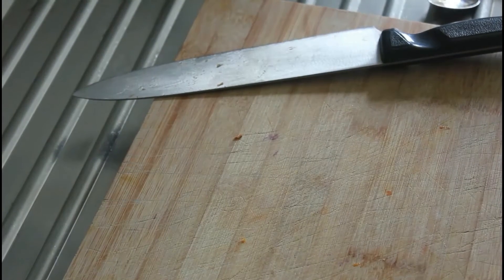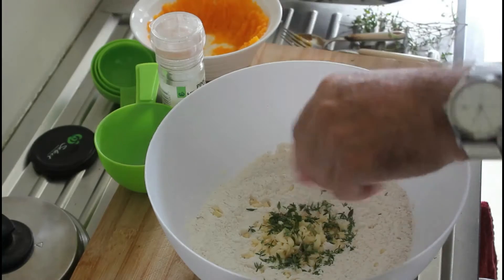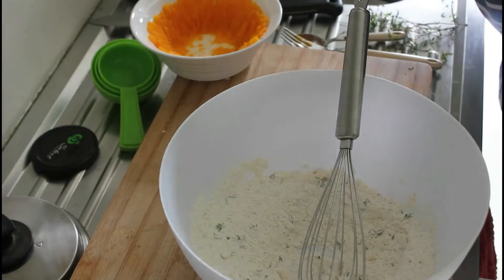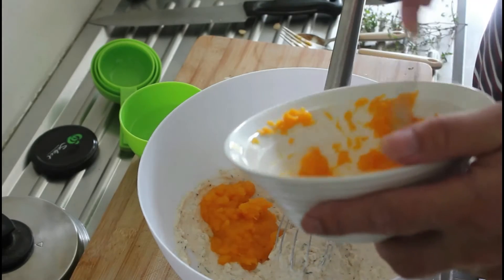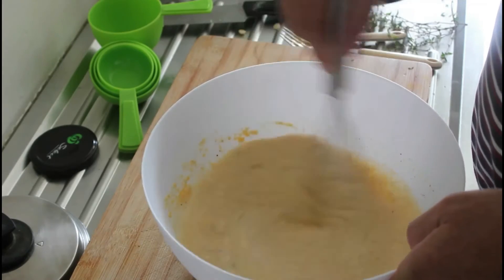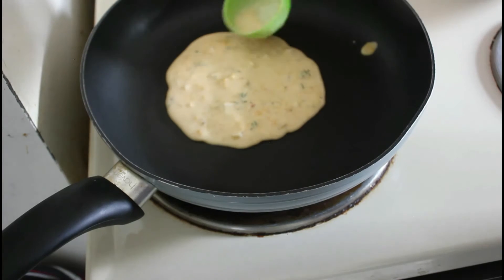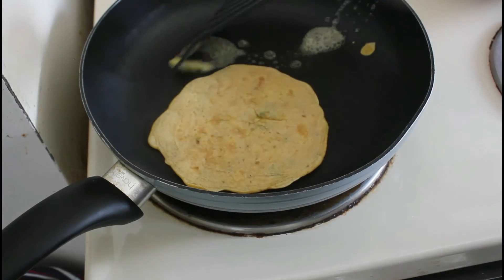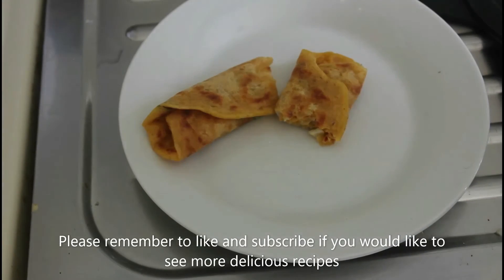Paratha Butternut Squash with Chilli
I have tried this with potato and without and now I thought I would try butternut squash.  It is so tasty and moist and have just had it with my chicken tikka and some basmati. A match made in heaven.

1/2 cup of cooked mashed butternut squash
1 1/4 cups of self raising flour (plain flour will also do)
1 tsp cumin powder of ground cumin seed
1/2 tsp of dried red chilli flakes
6 cloves garlic chopped finely
1 big tbsp fresh thyme leaves
1 cup of water